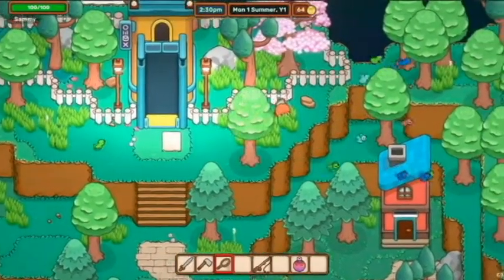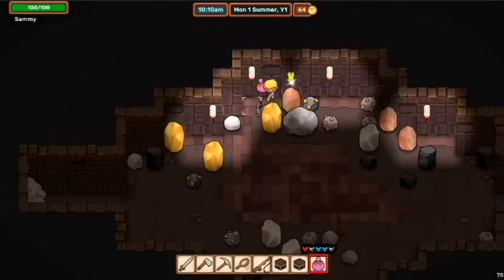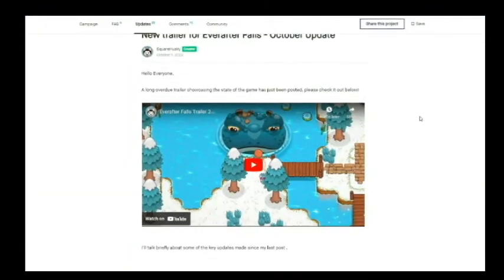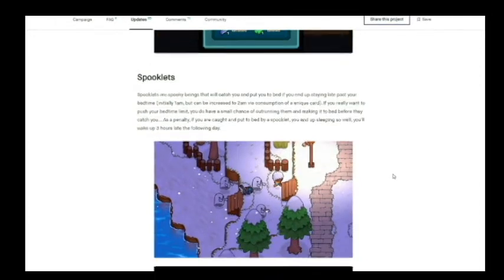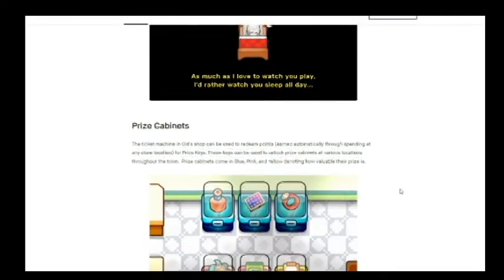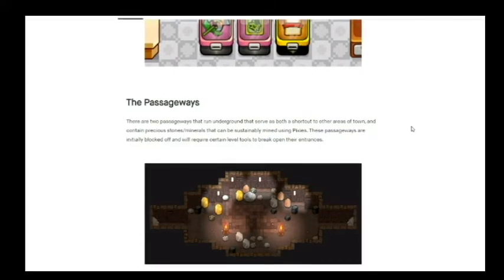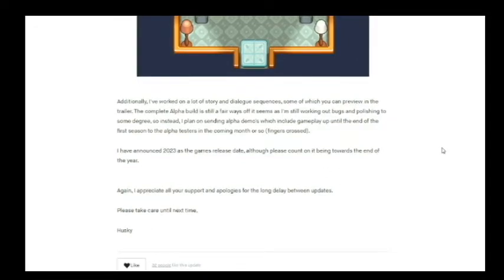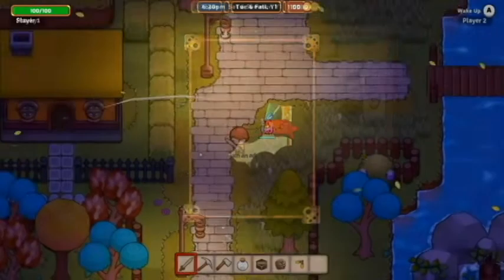Everafter Falls - NEW TRAILER - October 2022 Developer Update, News, and Content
Going over the new Everafter Falls trailer, all the updated content the developer has shared!